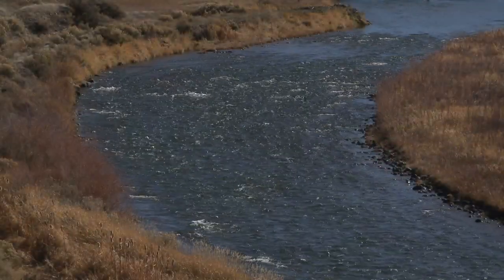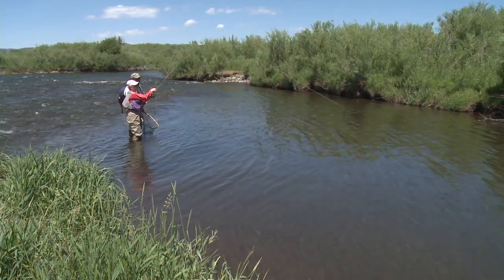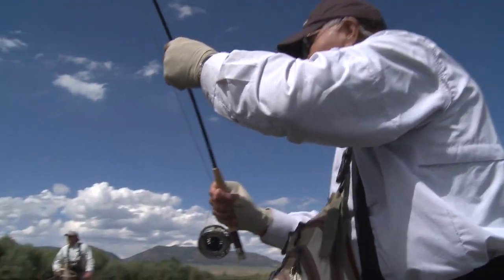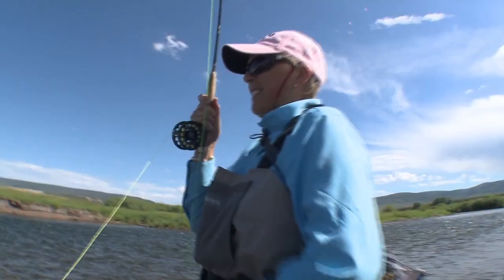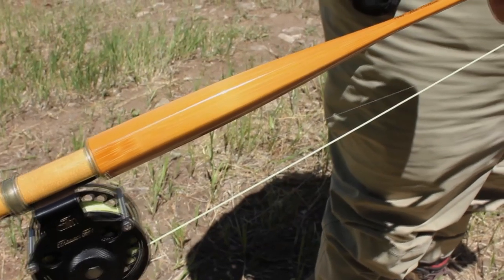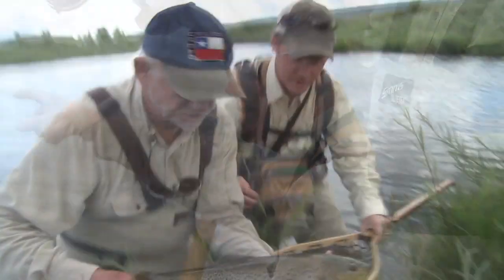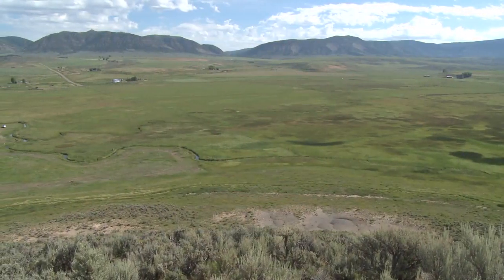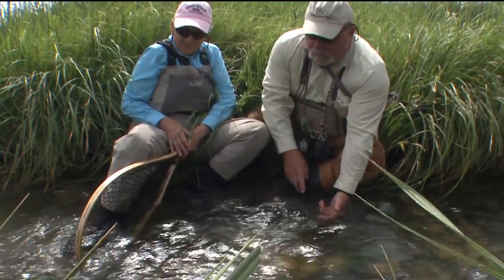K T Fly Fishing